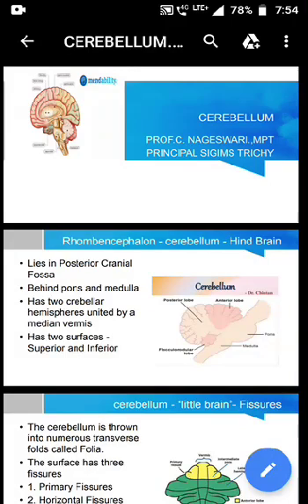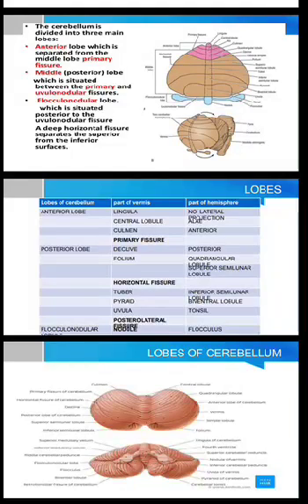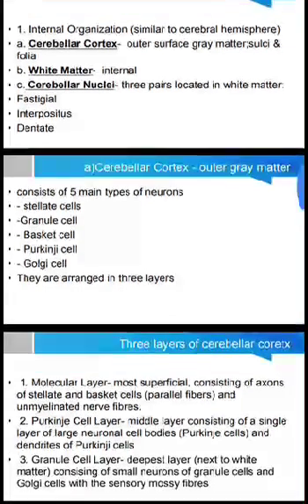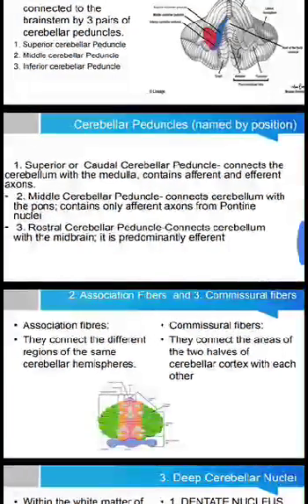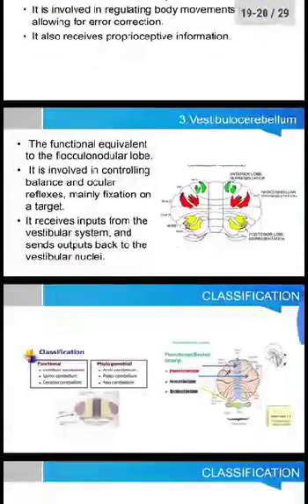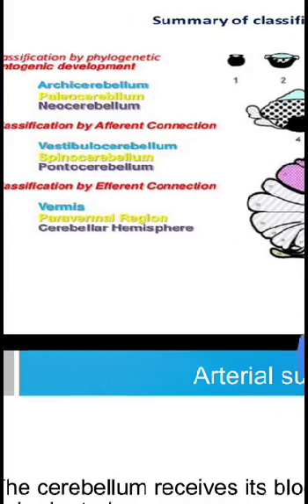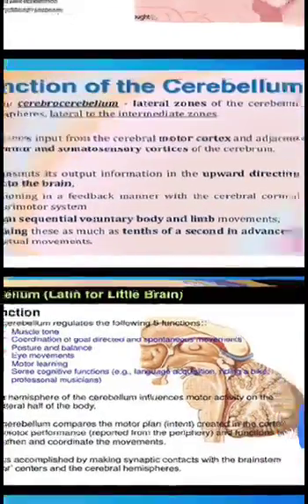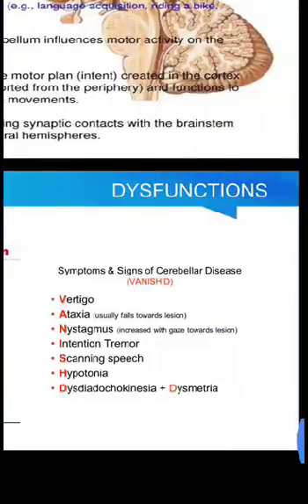Cerebellum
Prof. C. Nageswari, Principal ,sigims Trichy